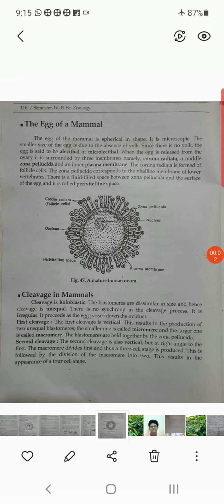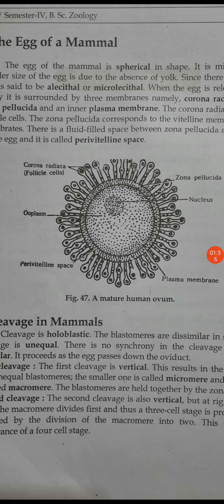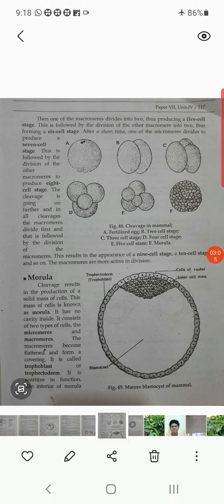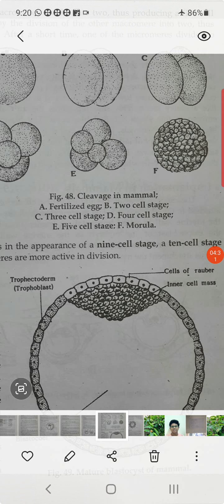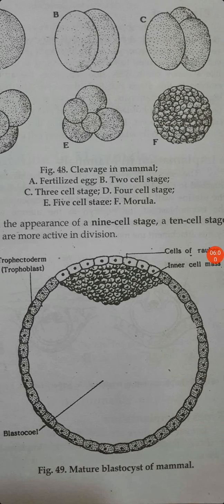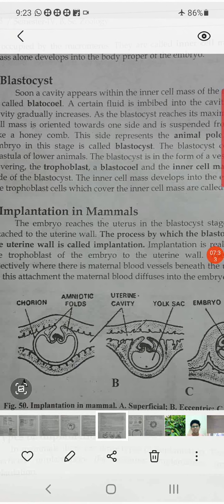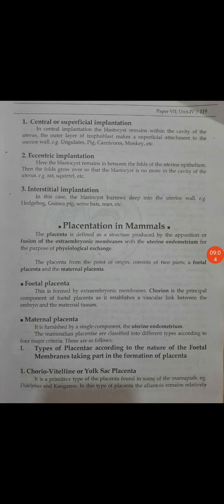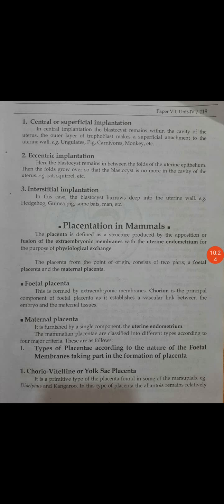The egg of Mammal.7.5.2021.